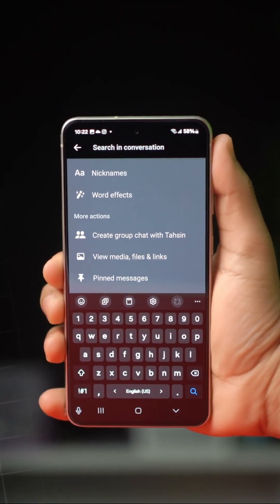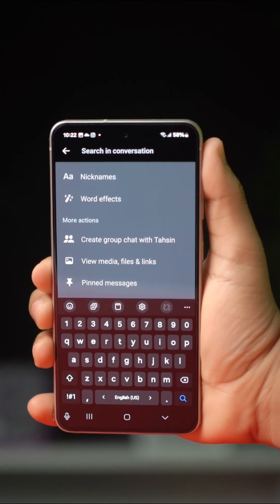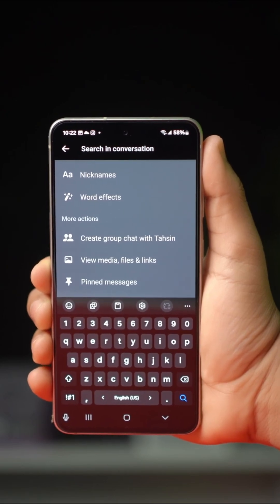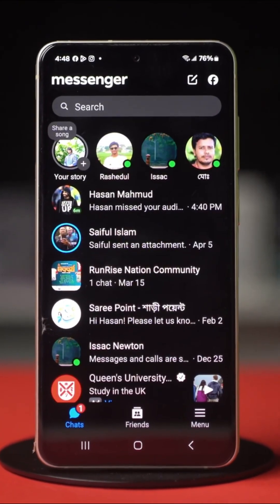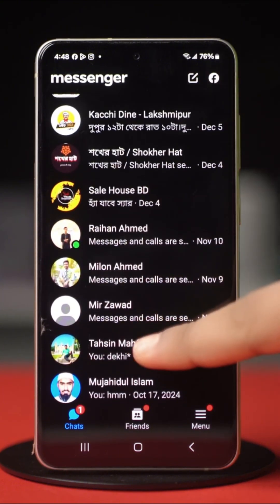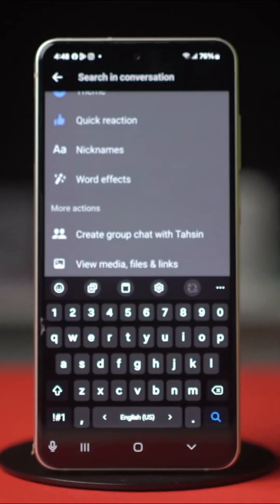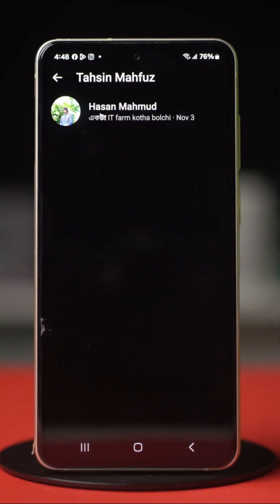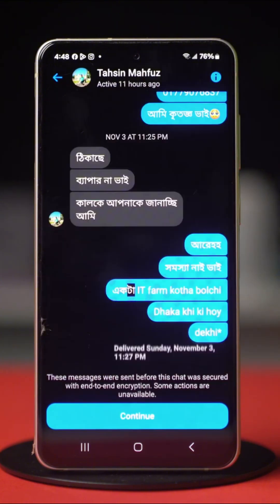How To Search Conversation In Messenger on Android | Find Chats Quickly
Struggling to search for a conversation in Messenger on Android? In this video, I’ll show you how to easily find specific chats in Messenger using the search function. You’ll learn how to quickly locate messages, group chats, or individuals on your Messenger app.

Follow these simple steps to search through your messages and find what you're looking for.